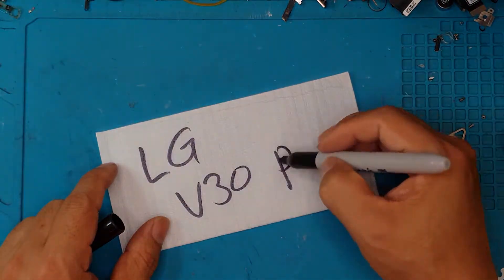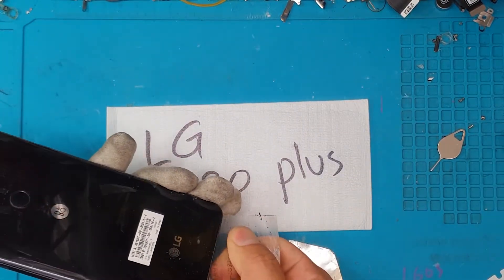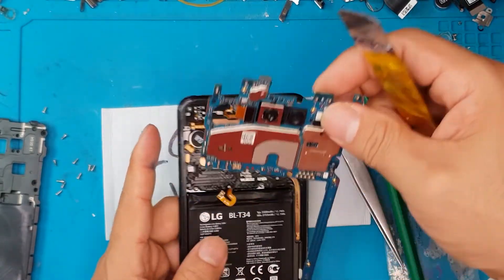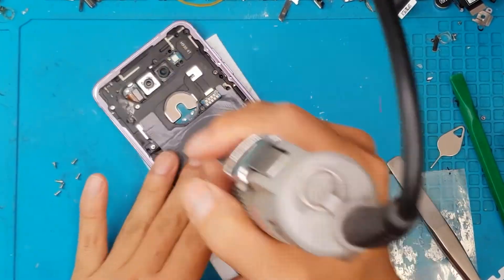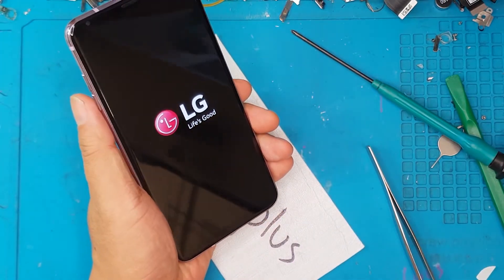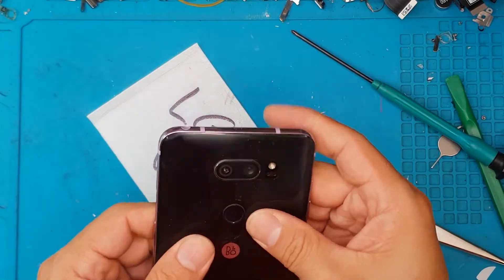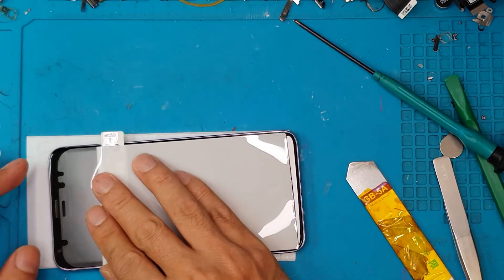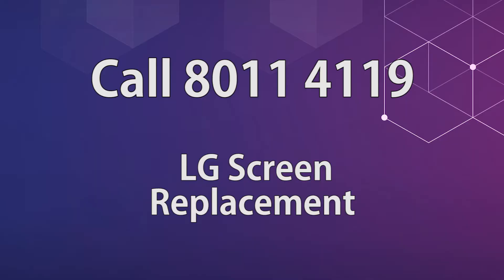LG V30 Plus Screen Replacement - This might be the last few | Sydney CBD Repair Centre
We do LGV30Plus ScreenReplacement in SydneyCBDRepairCentre!

We offer professional, guaranteed, and same day screen replacement on LG V30 Plus.